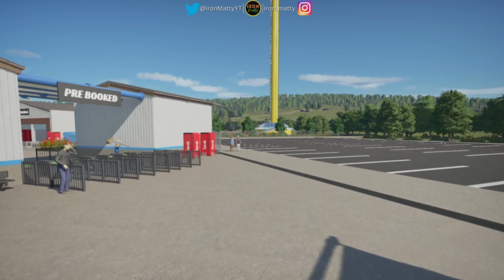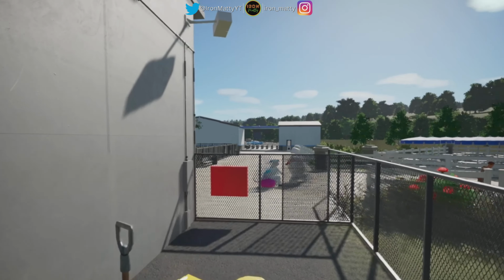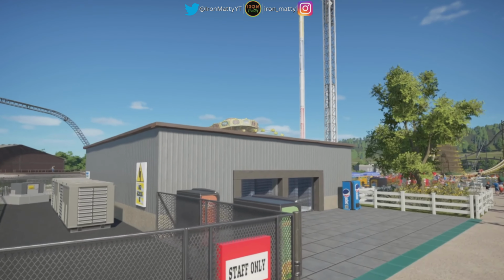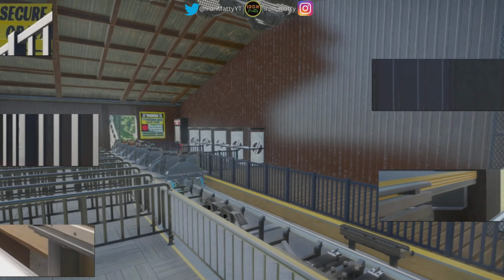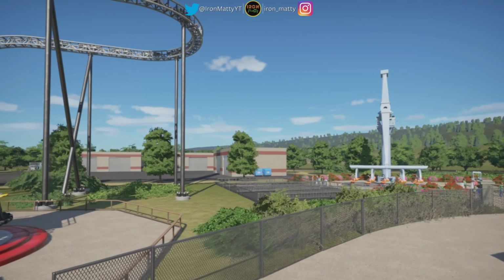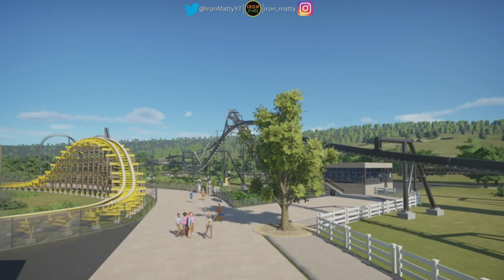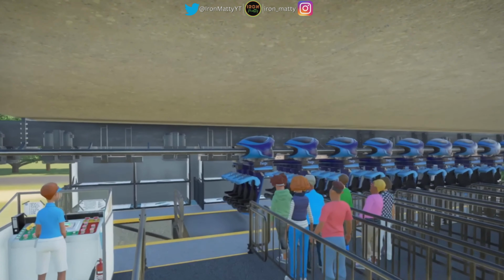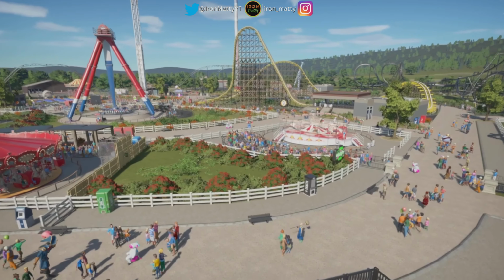A VERY BRITISH PARK??? Planet Coaster Park Spotlight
For todays spotlight I'm touring a park heavily inspired by @MoominLittlesocks Worthington farms!

Park Description:

Inspired by Worthington farms by moominlittlesocks my park has 3 coasters and a multitude of flat rides there's 15 rides in total i only used 2 items from the workshop they are the stroller and mobility scooter be sure to take a good look at all the items in the giftshop and other interiors and backstage areas thanks to flooded tombs for the inspiration of the food vending machines.

Created by: PATMAN1209
Xbox One

00:00 Intro
08:04 Giga Coaster
11:15 RMC
12:53 B&M Inverted Coaster